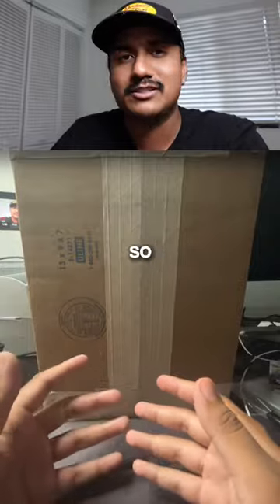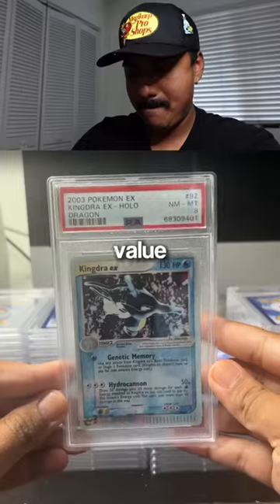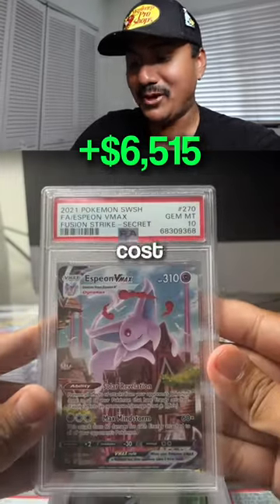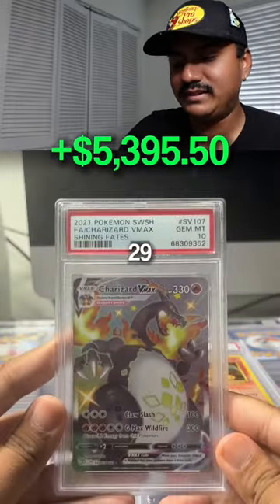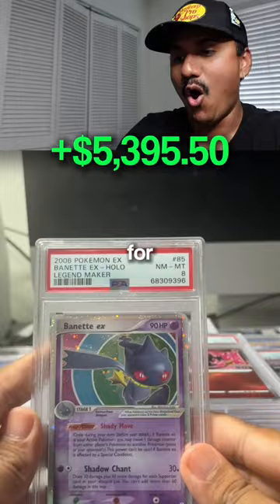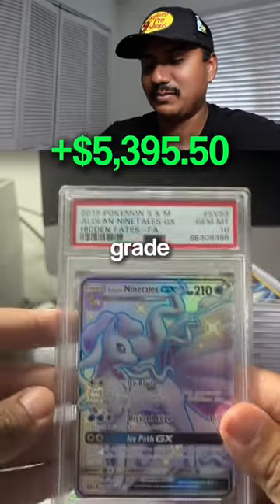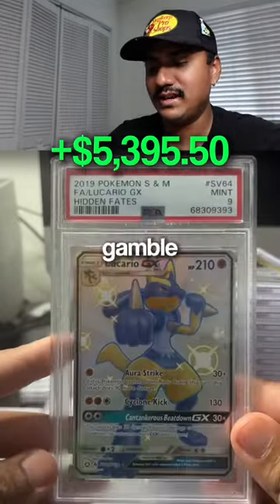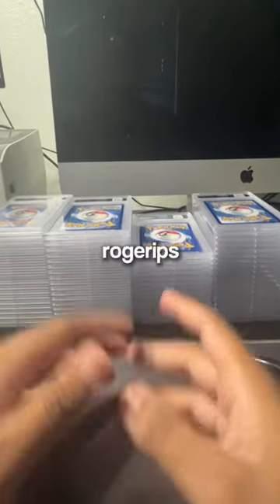Making Money By Grading Rare Pokemon Cards With PSA 📈😯🔥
Get Your Pokemon Cards At RogerRips.com :)